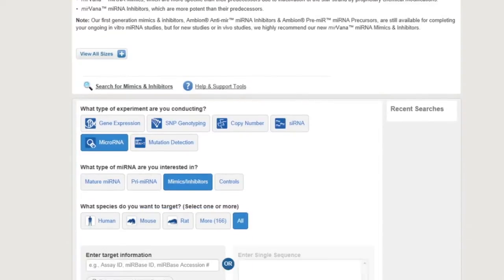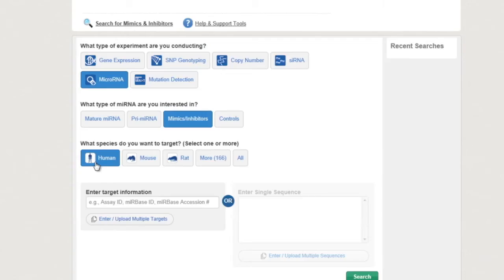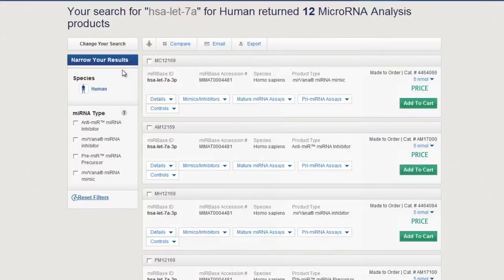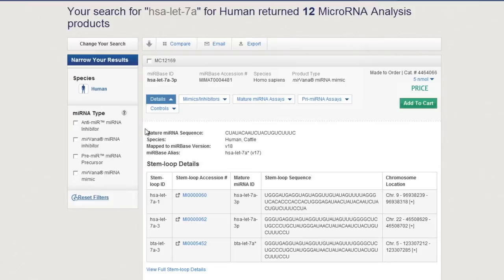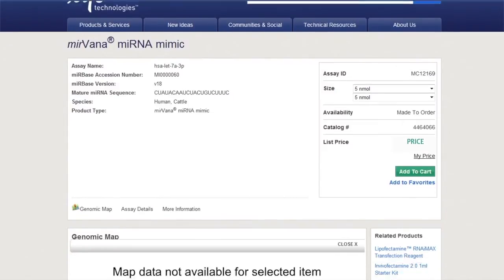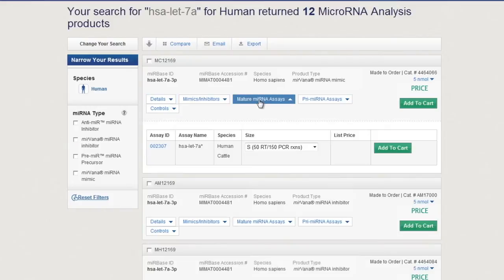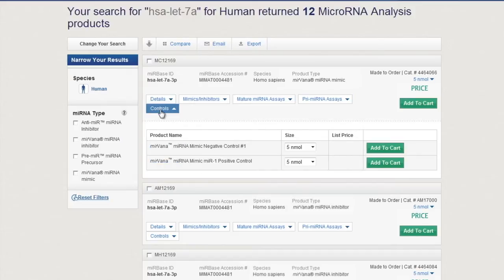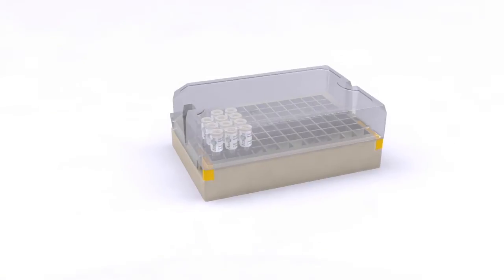Finding the Right Ambion® miRNA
It's never been easier to search for more than 2000 miRNA Mimics and Inhibitors with the new Genomics Search tool from Life Technologies.

Starting your search is a snap. Select your experiment and miRNA Mimics and Inhibitors type, and choose from the different species found in the mirBase Database. Enter your target information and the tool will automatically display search suggestions.

Results appear instantly, and the Genomics Search Tool lets you use handy filters to narrow down your search.

To learn more about a specific miRNA, click here. Because the miRNA search tool is based on the mirBase database, you will see details such as mature miRNA Sequence, product type, Species covered, Stem loop details and Aliases as well as mirBase information. You will also see full product details as well as the assays and stem loop details.

Information on related Taqman Mature miRNA Assays is just a click away... as is a Taqman Pri- miRNA Assay.

This tool also provides access to positive and negative controls.

Once you've found the right miRNA Mimic or Inhibitor, add it to your cart for check out. With Life Technologies' miRNA Search Tool, you'll spend less time browsing for miRNAs, and more time focusing on your research. We also recommend Lipofectamine RNAiMAX (lypo-fect-amine R-N-A-i-max),, the most efficient reagent for miRNA delivery.